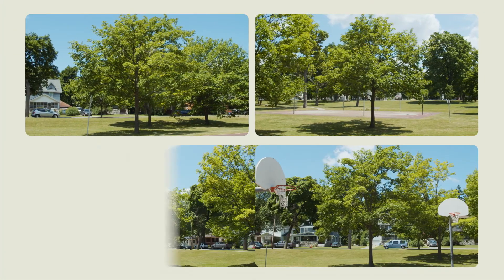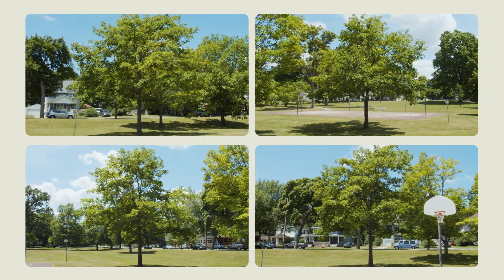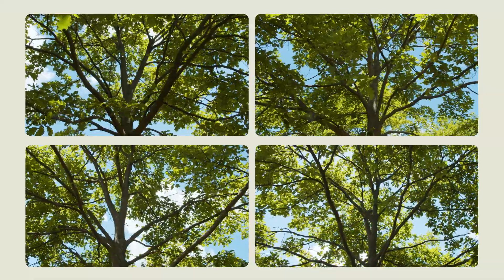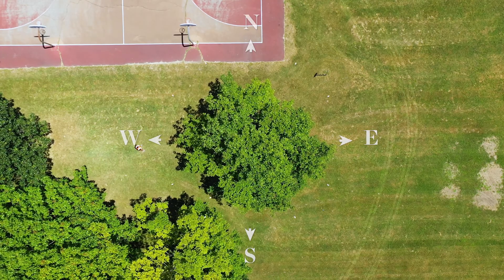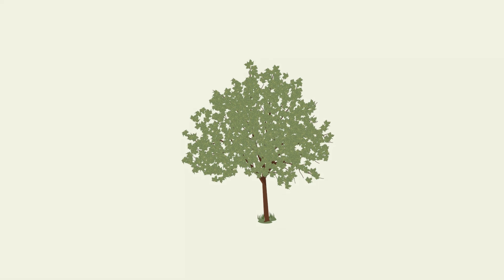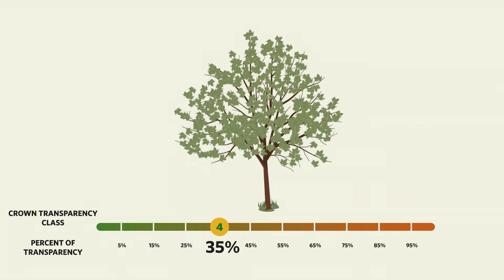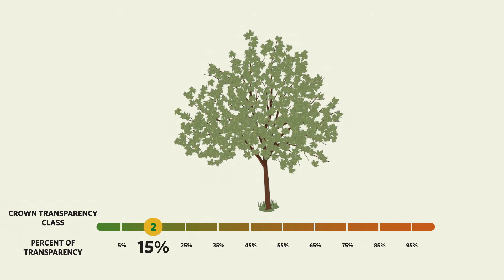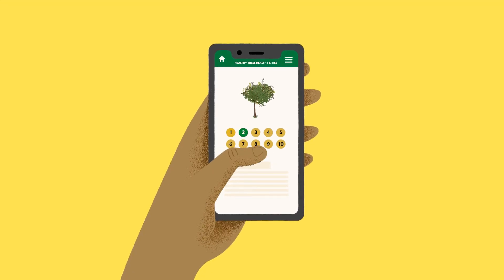Healthy Trees Healthy Cities Training Video Series: Crown Transparency